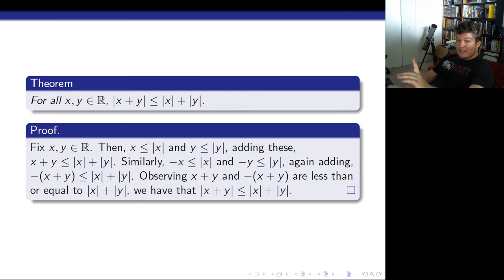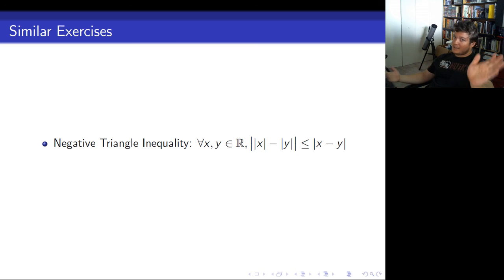The Triangle inequality on The Real Numbers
We prove the triangle inequality on real numbers using basic facts about absolute value.